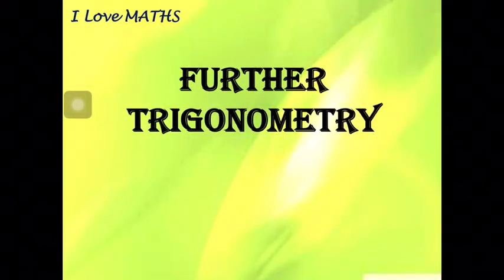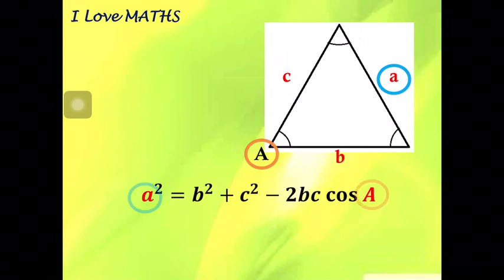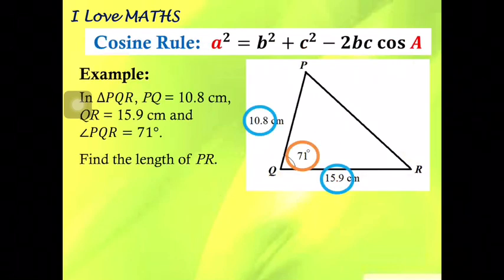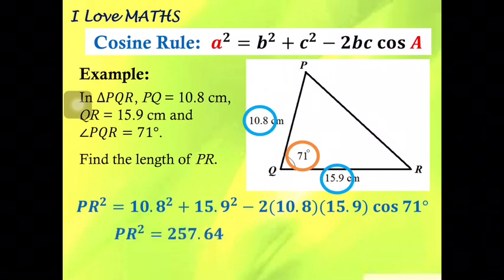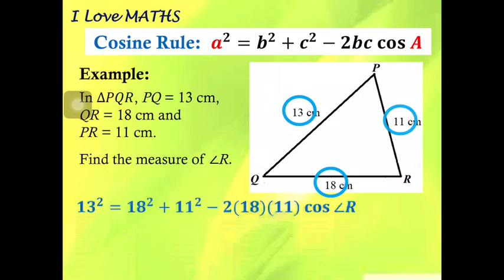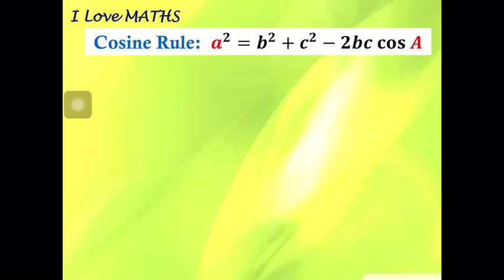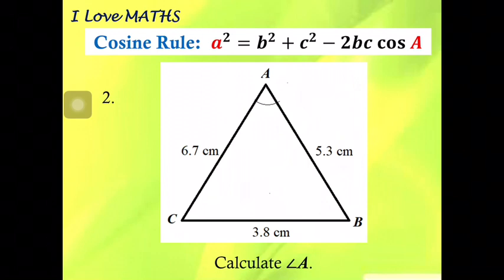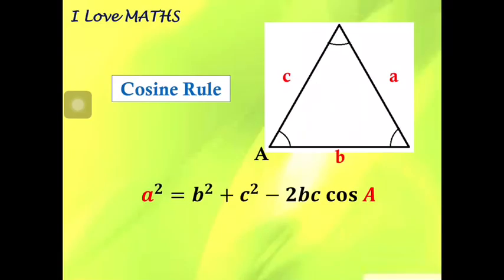Cosine Rule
Solve the unknown side length or the unknown angle measure of a given triangle using Cosine Rule.